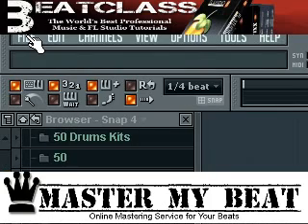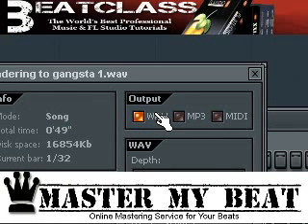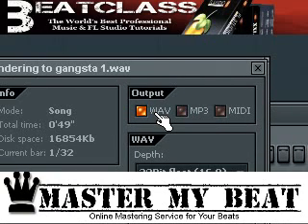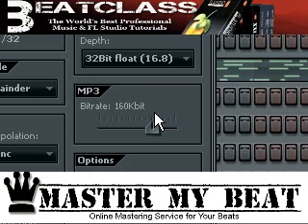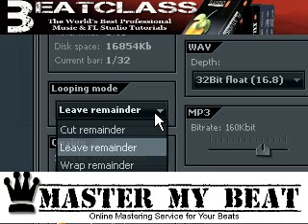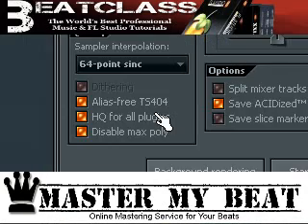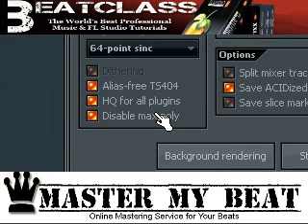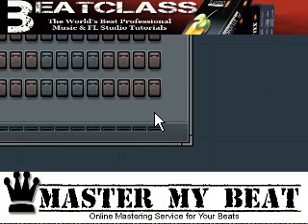FL Studio-The Daily Dose-Preparing your track for mastering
master 2 songs for price of 1